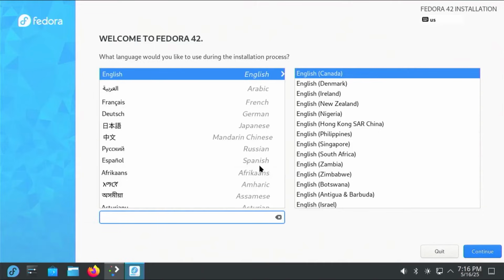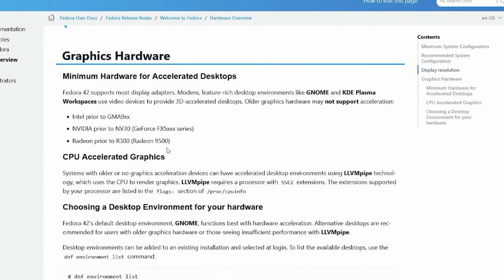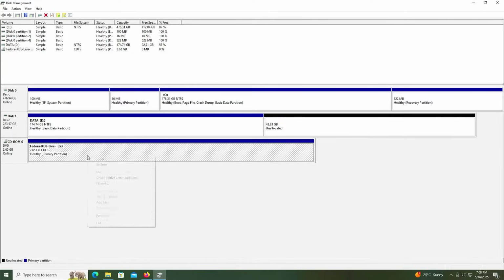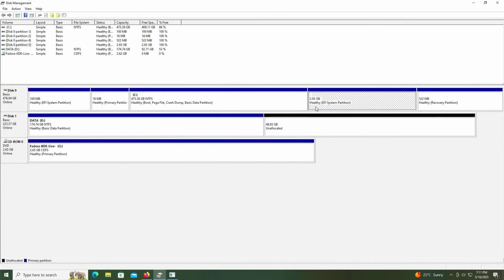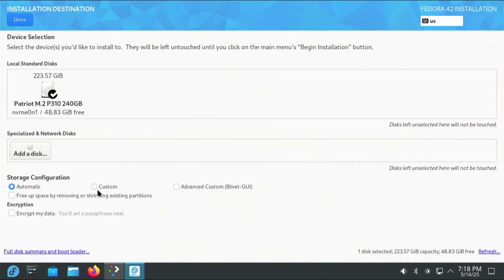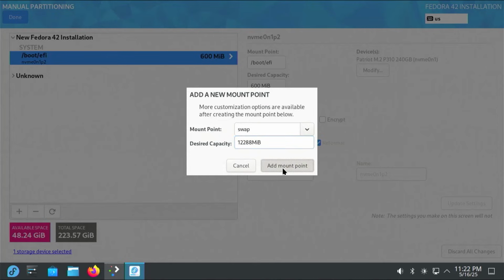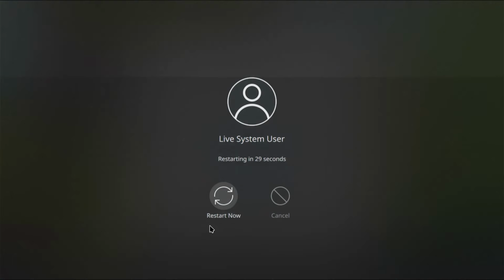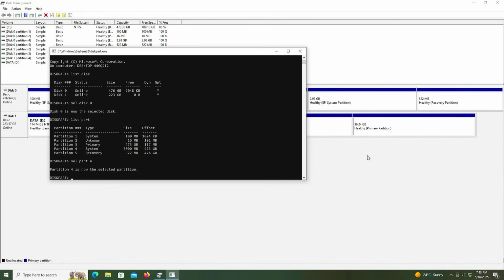How To Install Fedora KDE On Separate Drive ( No USB Needed! ) | Dual Boot With Windows | UEFI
I will install Fedora KDE on a separate drive in a dual boot setup with Windows without using a USB drive or DVD.